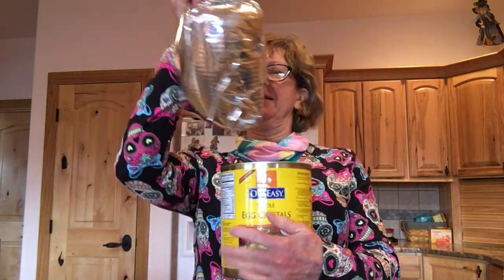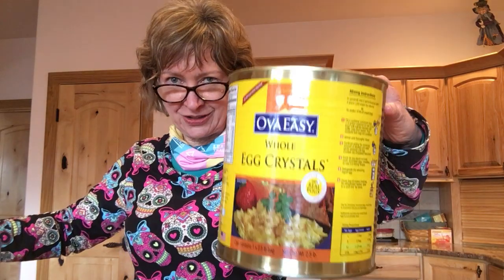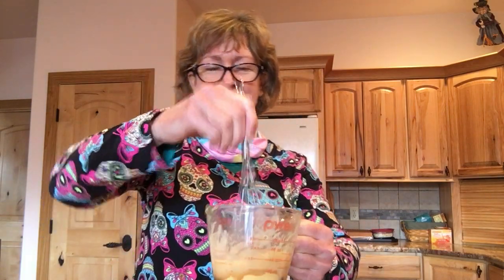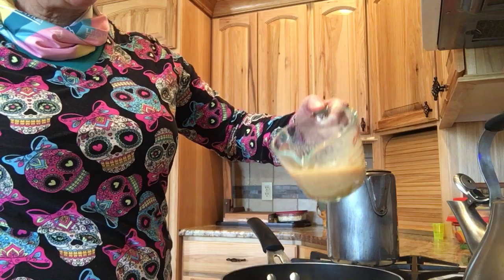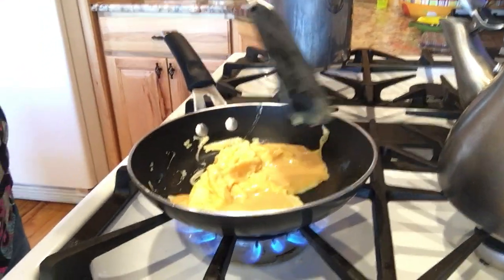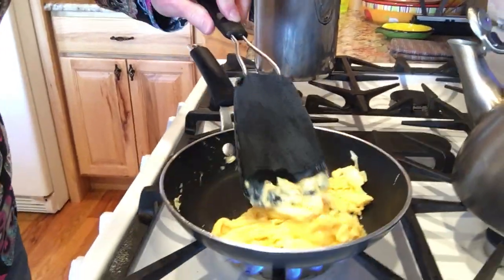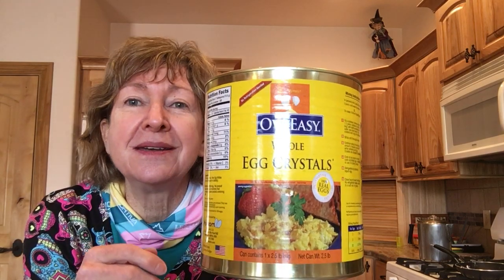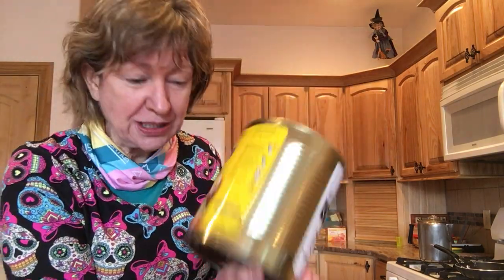Prepper Product Review: OvaEasy Whole Egg Crystals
Award-winning author Laurel McHargue breaks into her prepper supplies for the first time to try OvaEasy Whole Egg Crystals.

Spoiler alert: Two thumbs up!

Find Laurel's books on Amazon! You might enjoy her hunting memoir: "Hunt for Red Meat (love stories)!

SUPPORT!